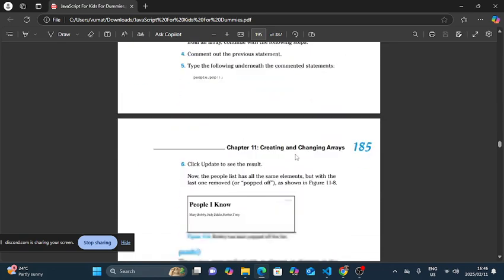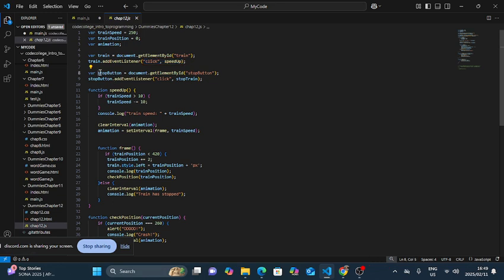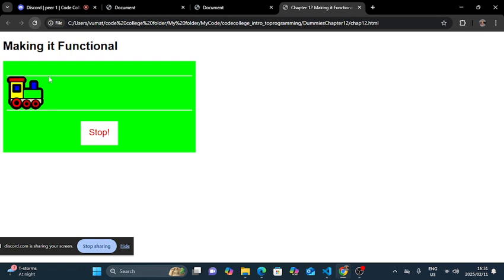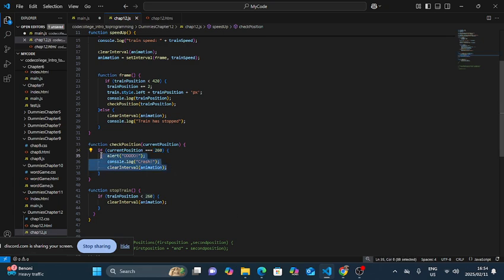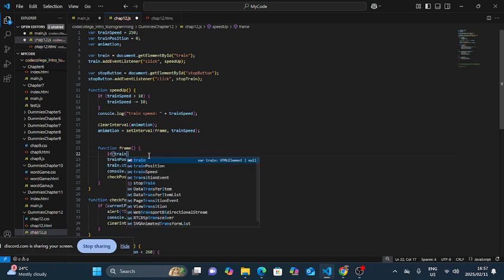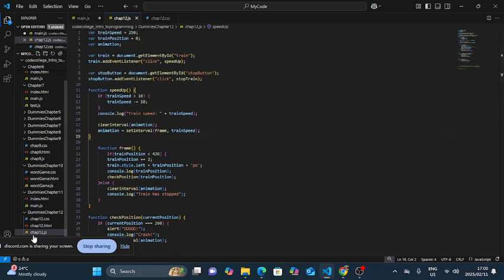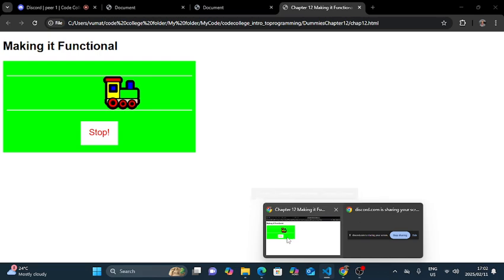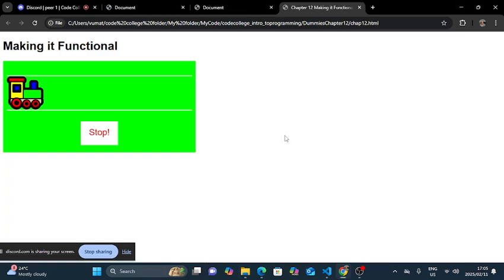Dummies Chapter 12: Making It Functional